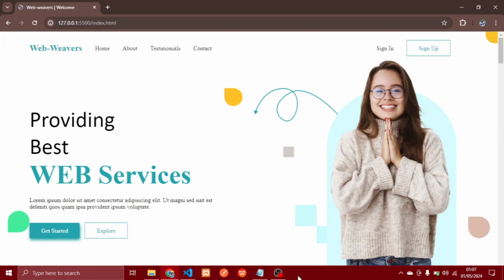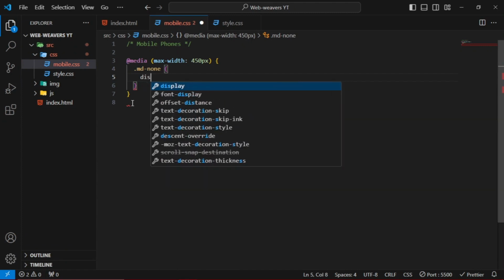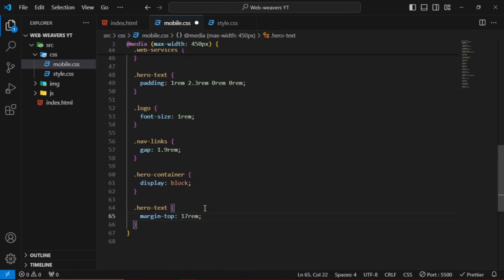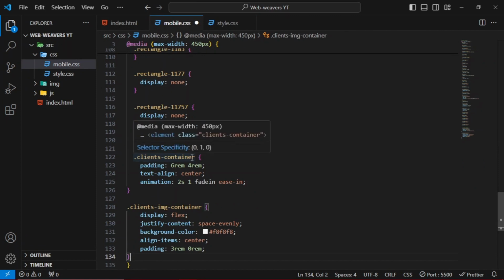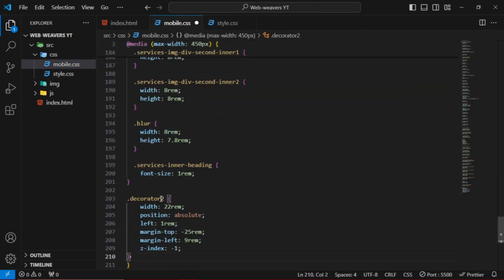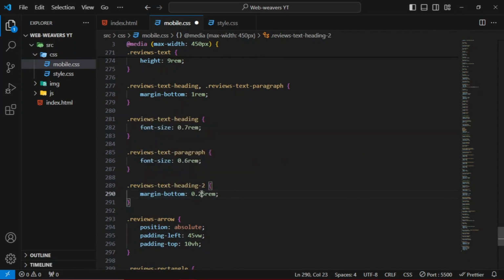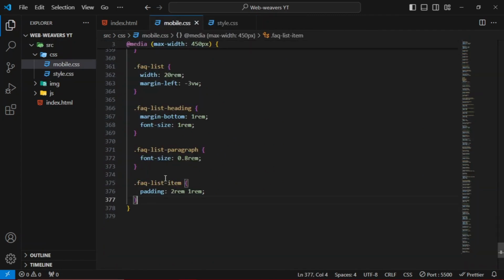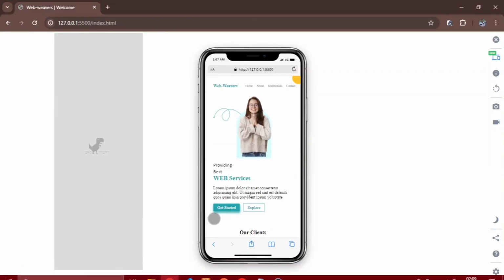Web-weavers Agency Website Part Two.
🌐 Dive into the World of Responsive Design! 📱💻 In this exciting follow-up to our agency website series, we're delving deep into the art of responsiveness. Join us as we explore how we optimized our HTML & CSS masterpiece to adapt seamlessly across all devices – from sleek smartphones to expansive desktop screens. Get ready for insightful tips, behind-the-scenes tricks, and a closer look at the dynamic evolution of web design. Let's ensure your website looks stunning, no matter where your audience finds you! Don't miss out – hit play now and elevate your web presence to the next level. 🚀